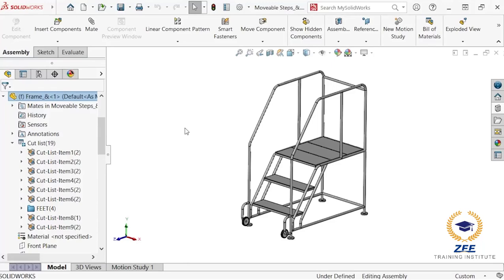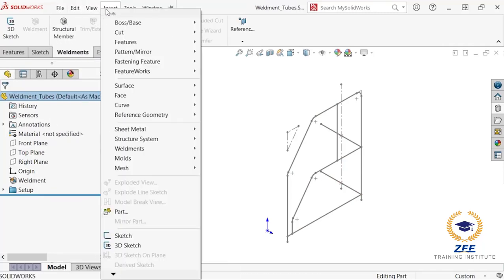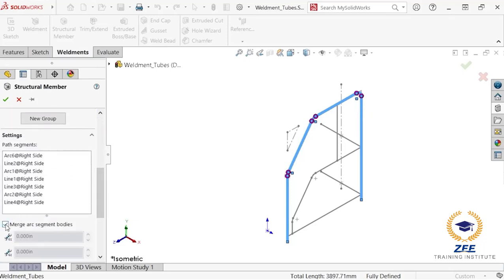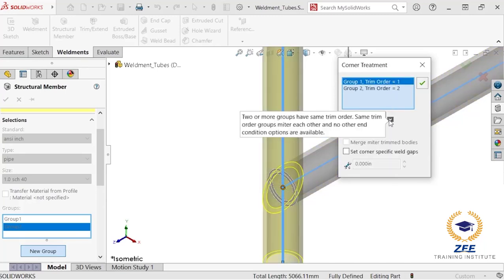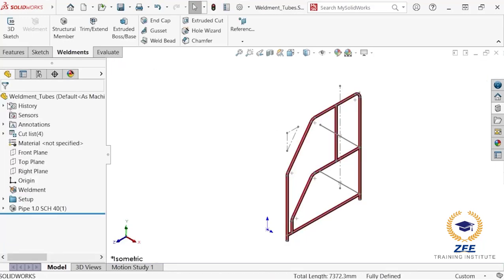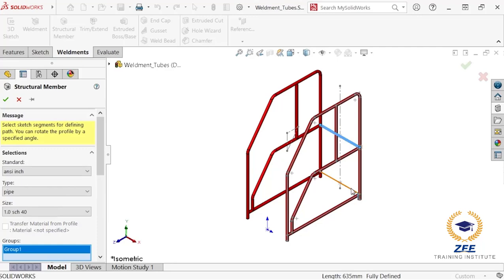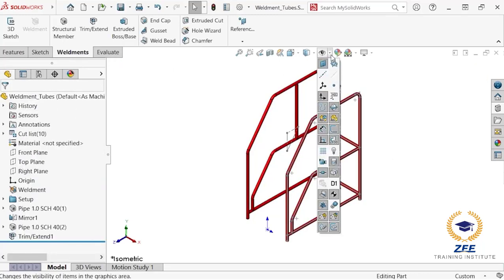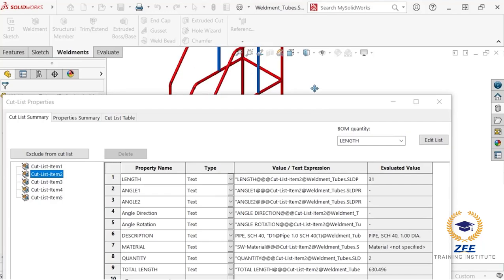Solidworks Weldment Frame Tutorial Steel Structure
Tutorial Description :
Learn to create structural members and pipes for weldments models from an existing sketch. Explore how to properly trim adjoining members and create bends or welded elbows.

Create weldment pipes from an existing sketch.
Learn to properly group pipes to create proper trimming at corners.
View cut-list properties for a specific pipe.